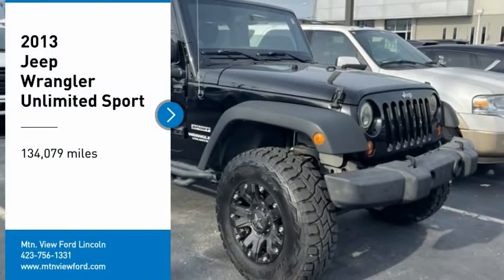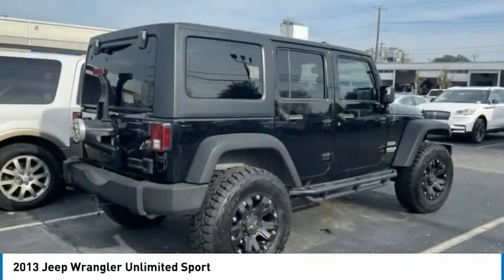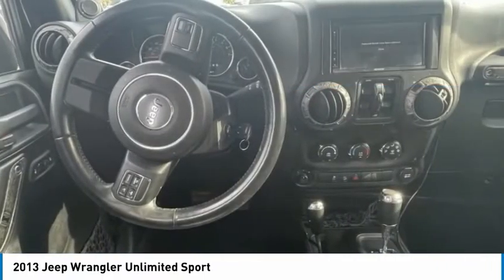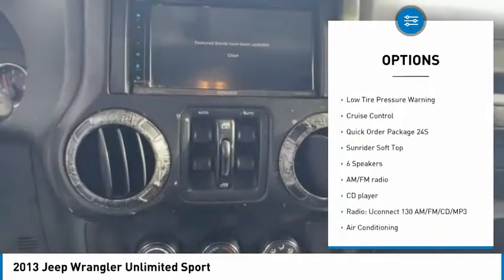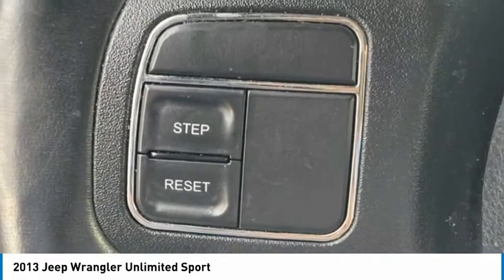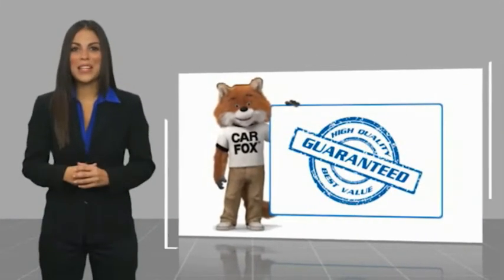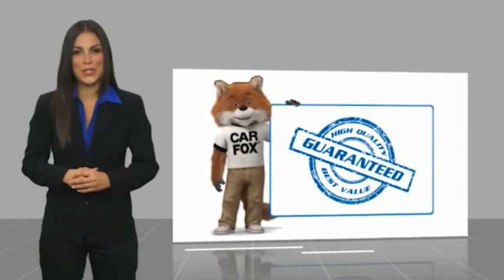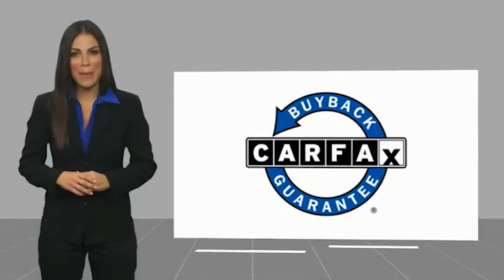2013 Jeep Wrangler Unlimited Sport in Chattanooga M6486A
2013 Jeep Wrangler Unlimited Sport